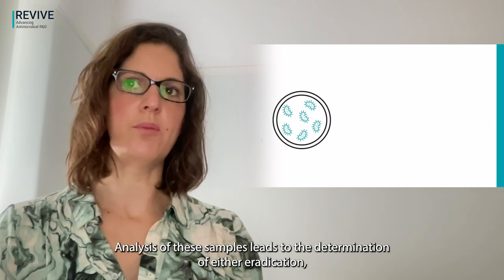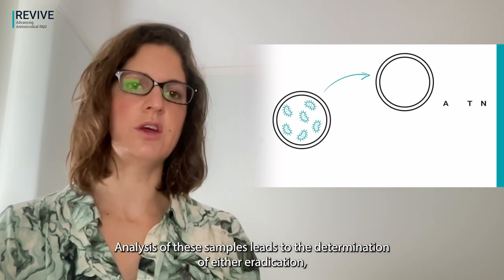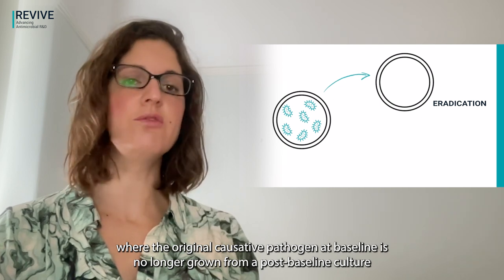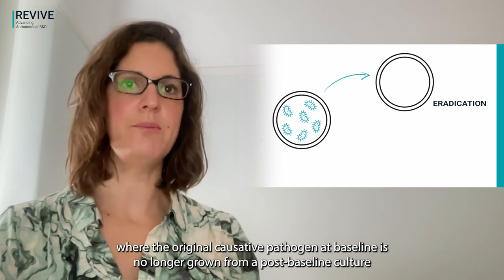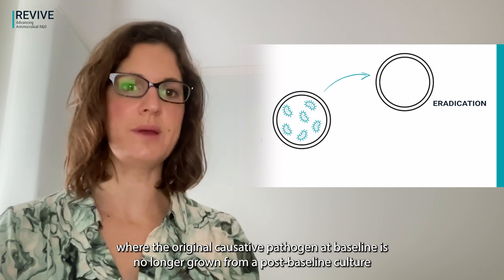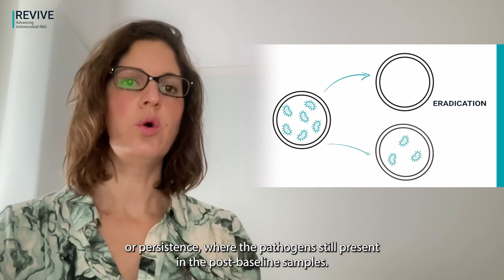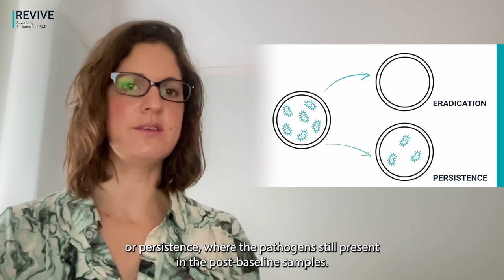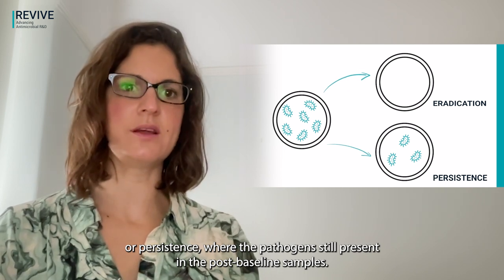Endpoints for antibacterial trials: microbiologic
Dianna Taylor, GARDP (Switzerland)